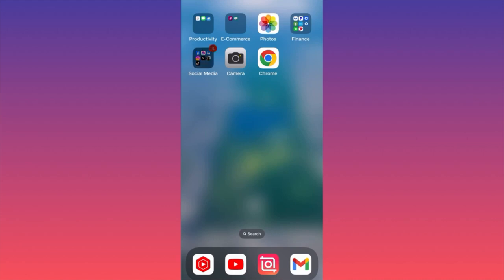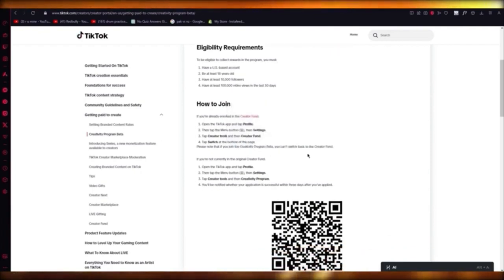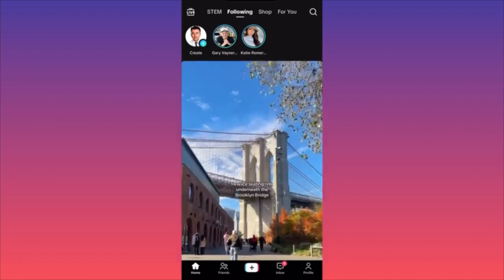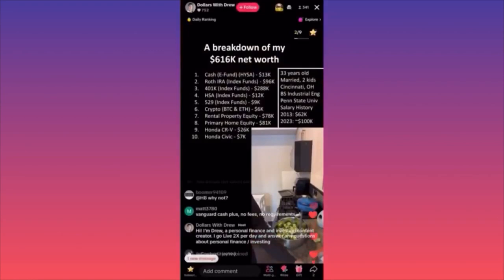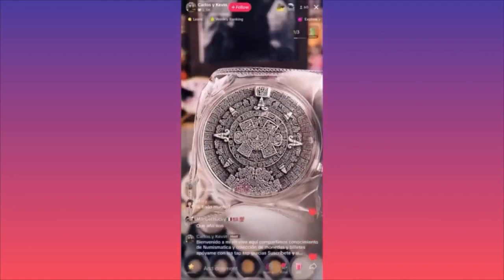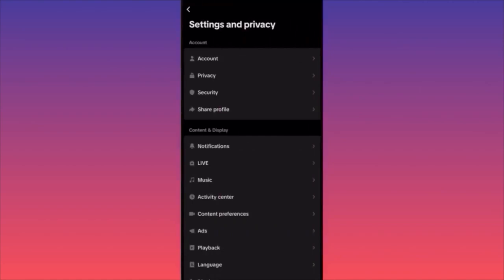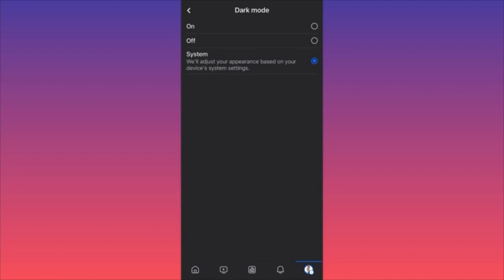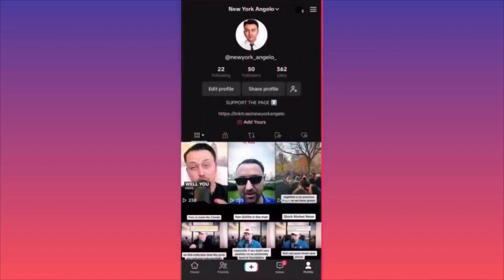How to go live on TikTok without 1000 followers in 2025 (Full Guide)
Want to go LIVE on TikTok but don’t have 1,000 followers? In this full 2025 guide, I’ll show you how to unlock TikTok Live access without hitting the 1K follower mark — using 100% working methods that creators are using right now.

Whether you’re a small creator, entrepreneur, or influencer in the making, this hack will help you start engaging live streams even if your account is brand new.

✅ What You’ll Learn in This Full Guide:
00:00 - Intro: Can you really go live under 1,000 followers?
01:10 - TikTok’s official requirements in 2025
02:30 - Method 1: Requesting LIVE access through the Support tab

📚Read Elon Musk's Secrets to Success:

📚Read Maximize Results with GPT-3: